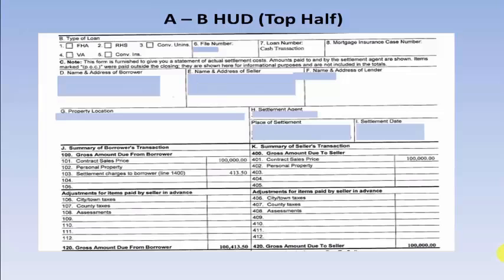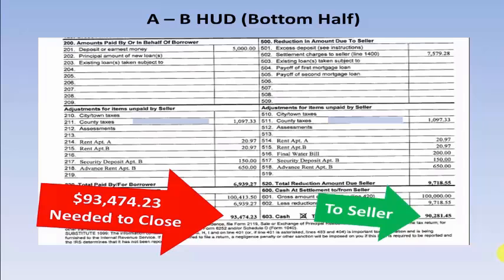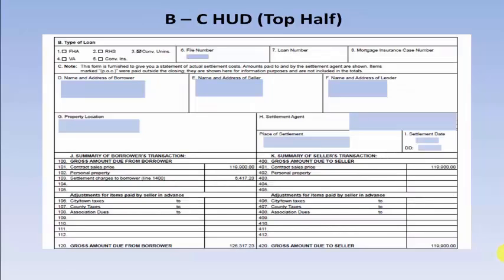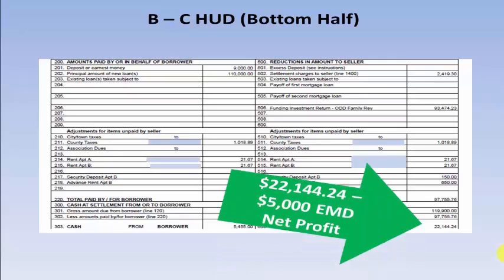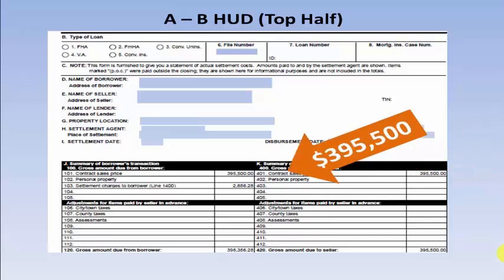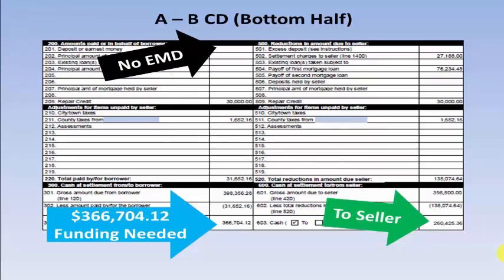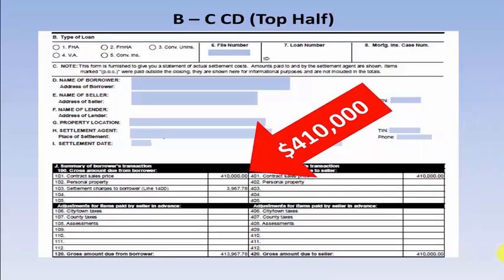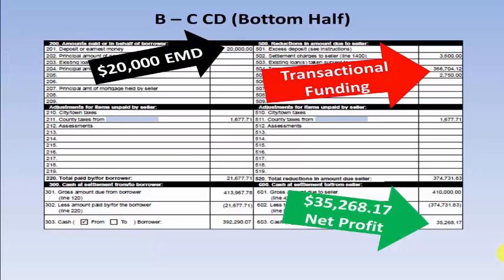Deal Talk 5 Best Transactional Funding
Best transactional funding
LearnreInvesting